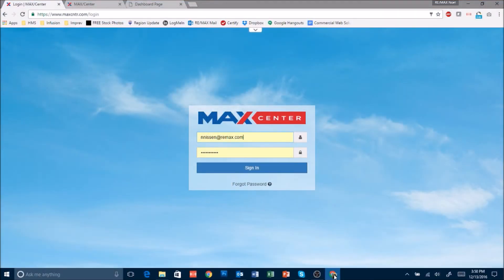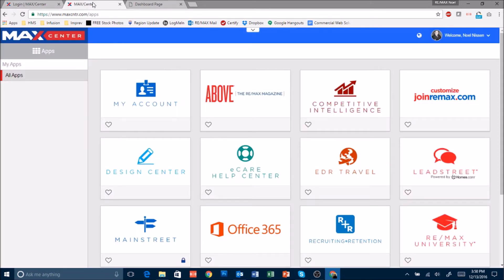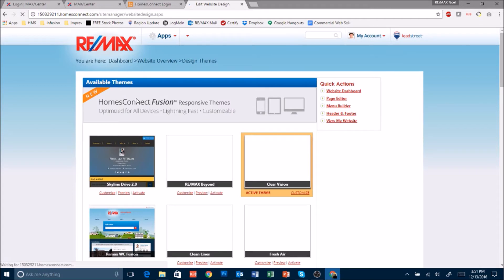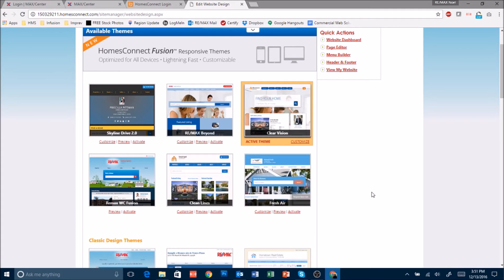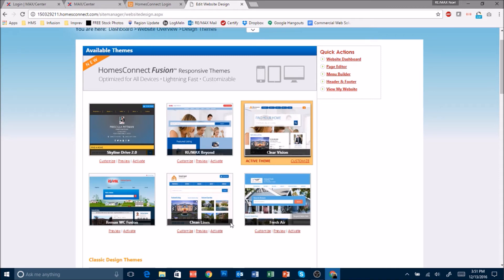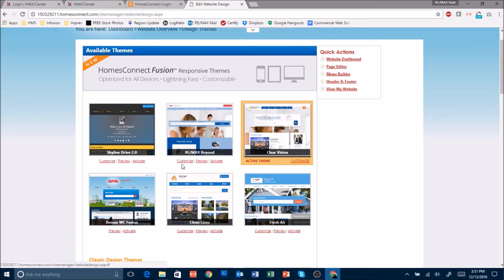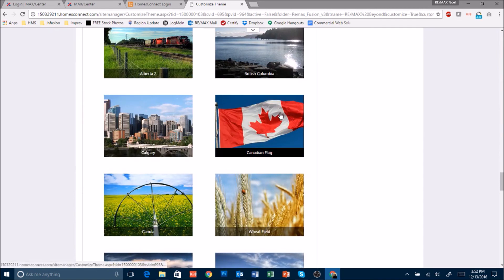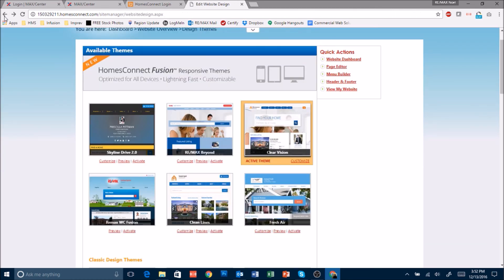Change Your LeadStreet Website Design Theme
A simple Instructional video on how to update your RE/MAX LeadStreet Website to one of the responsive website themes.
RE/MAX of Western Canada will be retiring the "classic" themes in January 2017